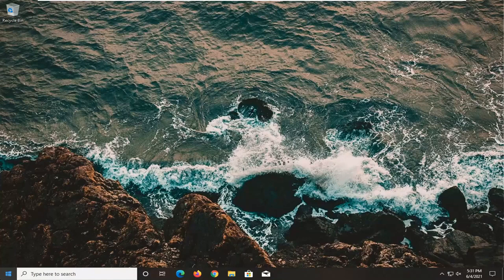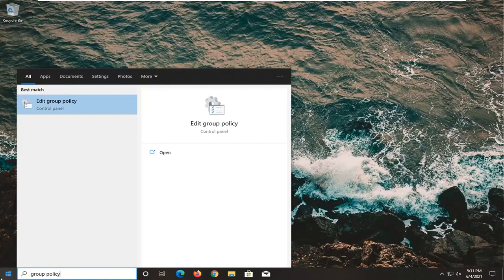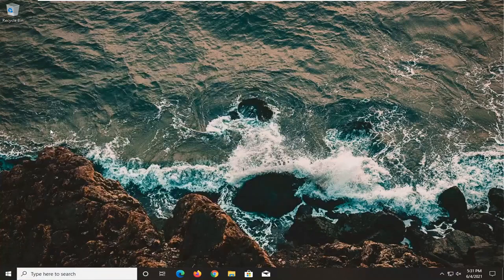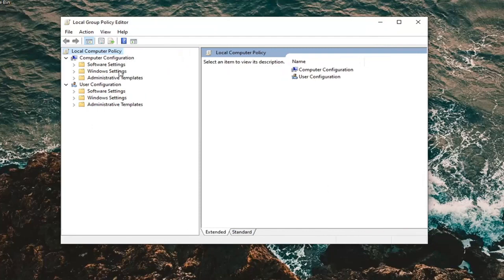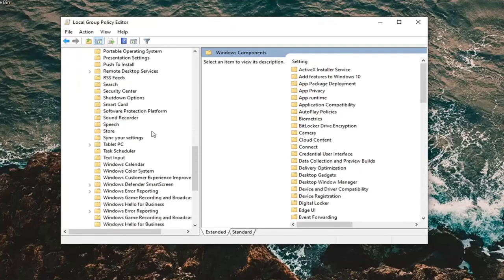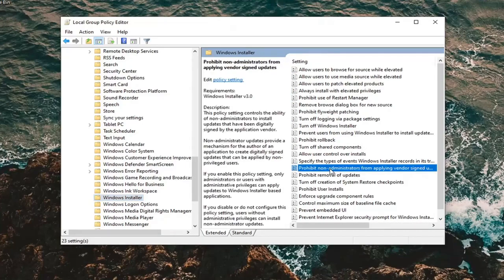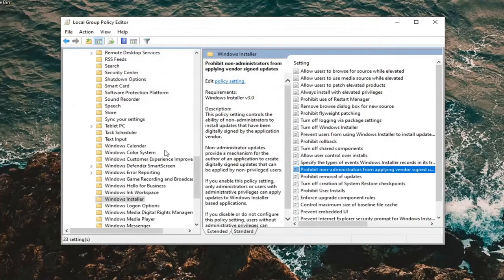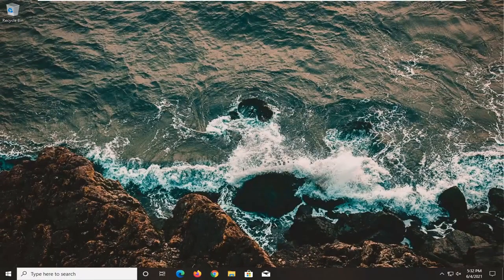How to Fix: Device Installation Was Prevented by Policy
Issues addressed in this tutorial:
device installation was prevented by policy windows 7
device installation was prevented by policy

By default, Windows will install removable devices (ex: USB flash drive) when first connected to your PC.

If you like, you can enable a group policy setting that prevents Windows from installing removable devices and existing removable devices cannot have their drivers updated. If you enable this policy setting on a remote desktop server, the policy setting affects redirection of removable devices from a remote desktop client to the remote desktop server.